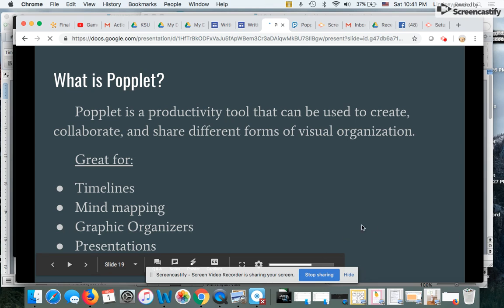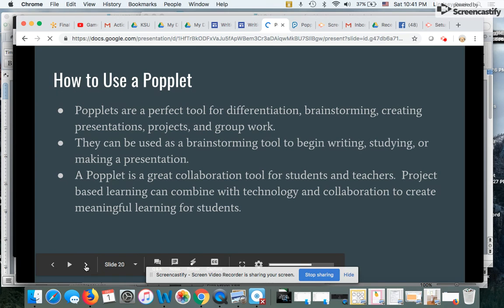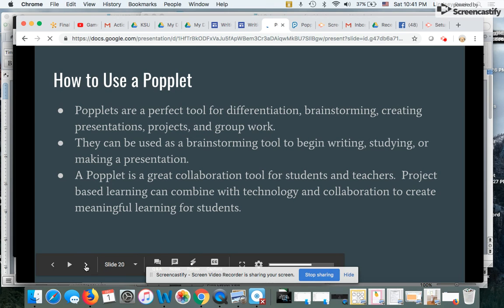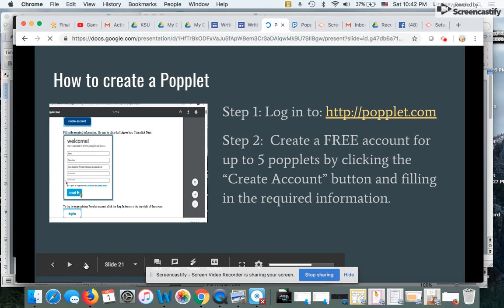Dec 1, 2018 10:46 PM